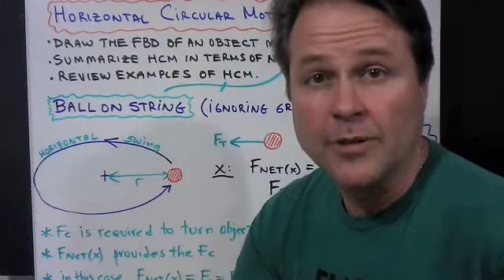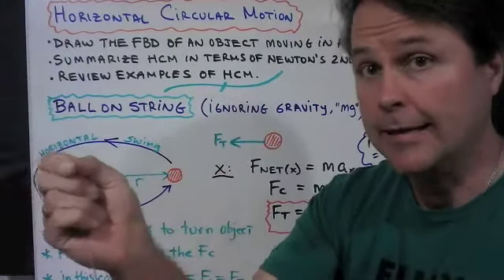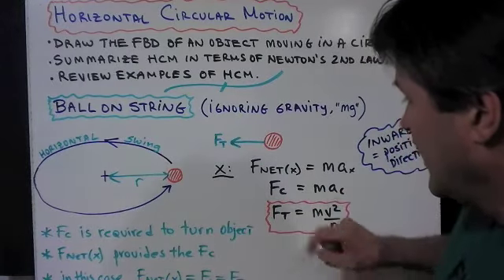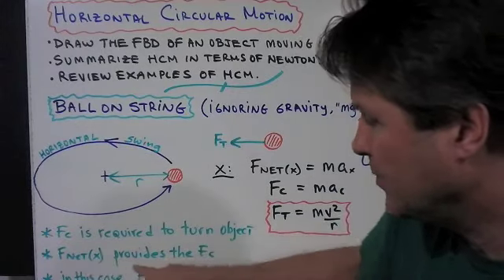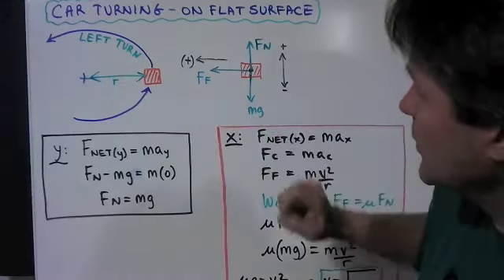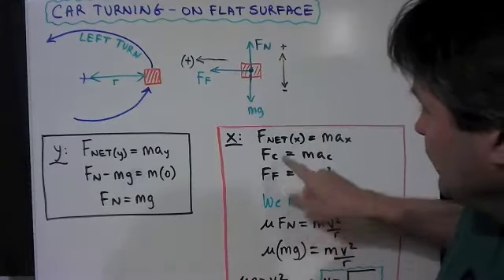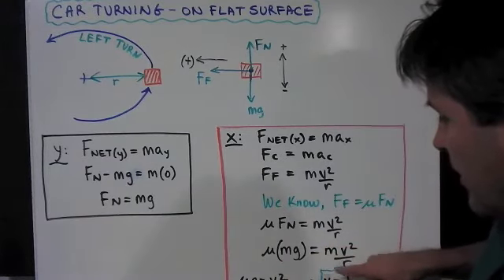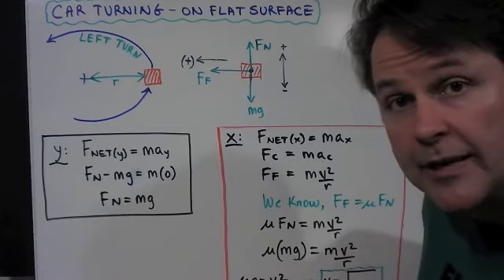Intro to Horizontal Circular Motion